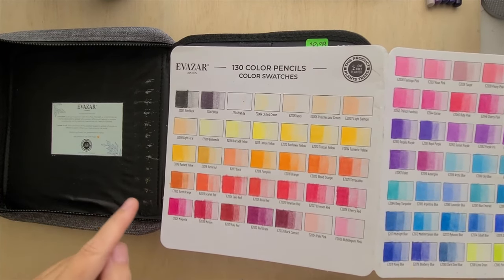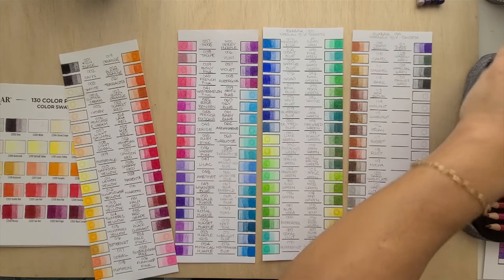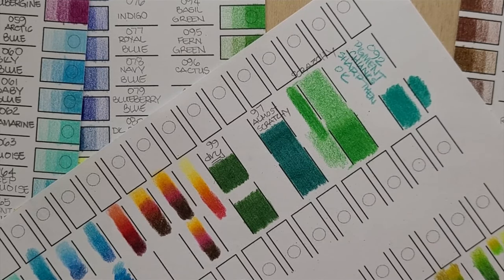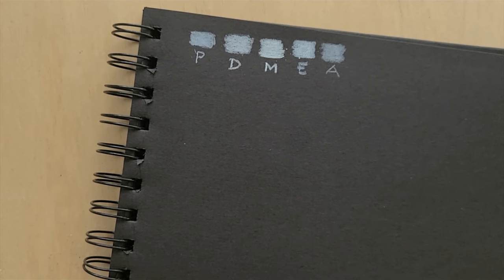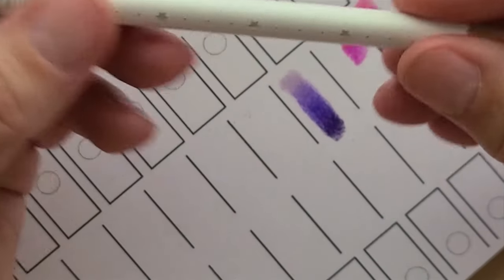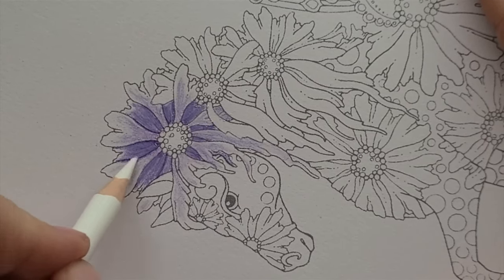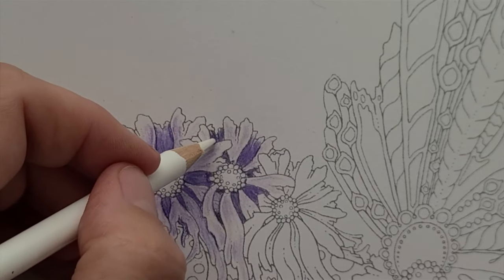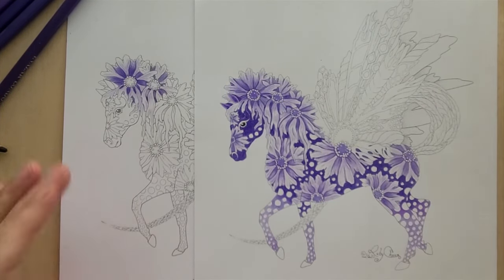Episode 32 Evazar 130 Colored Pencils - Comparisons, Swatches, Color Combos, Coloring, Flower Demos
I have so much to share with you all! Check out my brain dump on everything I've done with these colored pencils. What will be my final take away? Because of the length of this review (this is as long as a movies sheesh!) I've added chapters...

00:00 Introduction
01:25 Evazar provided swatch discussion, color range thoughts
06:45 lead & barrel comparisons
10:15 fit & finish - comparison to Arrtx, storage setup
13:50 Barrel color matching
18:19 Pigment observation - use glassine
22:00 My swatches & review of greens/funky behavior demo
33:58 Color Combos including Arrtx - side by side look
37:30 A variety of Whites on black - Pablo, Drawing, Museum Aquarelle, Evazar, Aartx, Luminance
42:00 Sample Drawing - Intro
43:50 Test Purple Combo - Arrtx
51:55 Test Purple Combo - Evazar
54:45 Flower Coloring Demo - Evazar
01:10:00 Flower Coloring Demo - Arrtx
01:22:00 Compare The Flowers
01:23:45 Using a Tombow Mono Zero Eraser
01:25:50 General Coloring Thoughts
01:27:40  Demo to Drawing Last Look & Concluding Thoughts

(the above shop links are affiliate links for which when you make a purchase as a result of clicking on these links, I will earn a small commission at no expense to you. Your support is much appreciated)